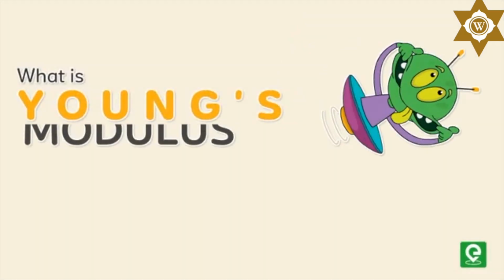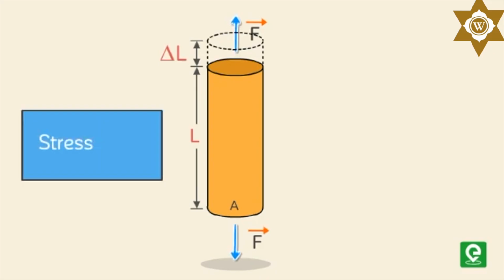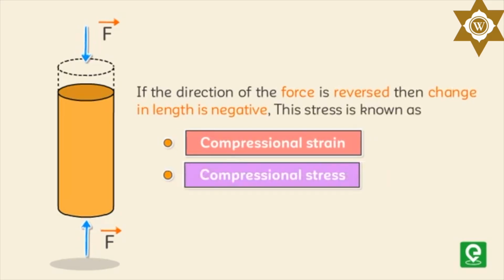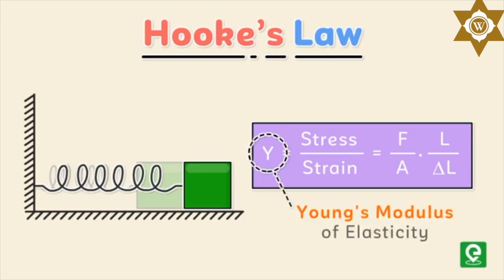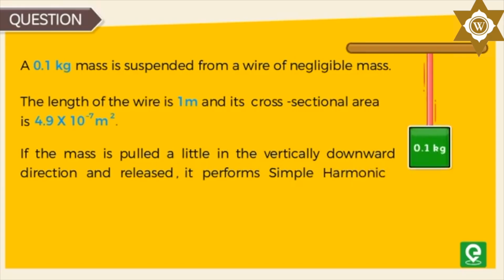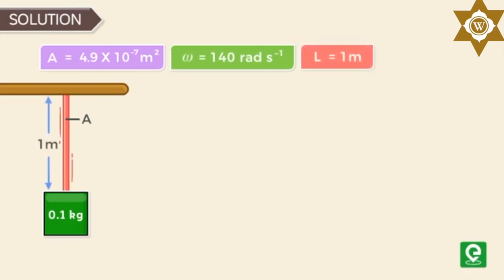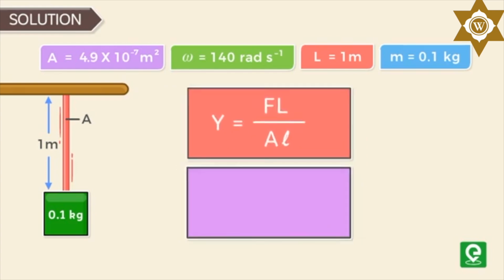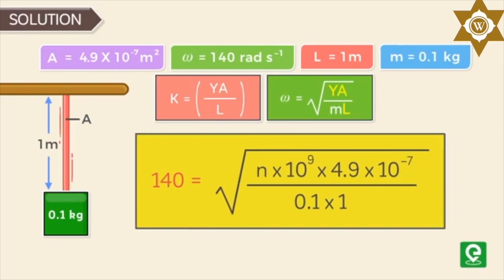3 YOUNG'S MODULUS OF ELASTICITY